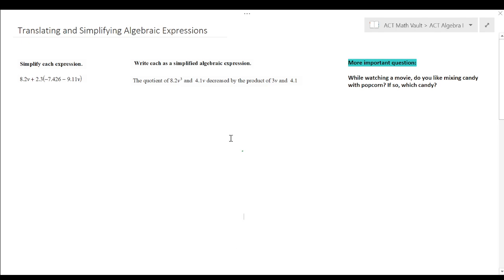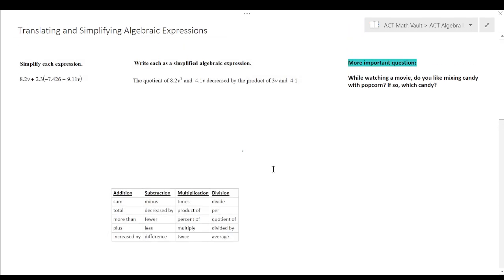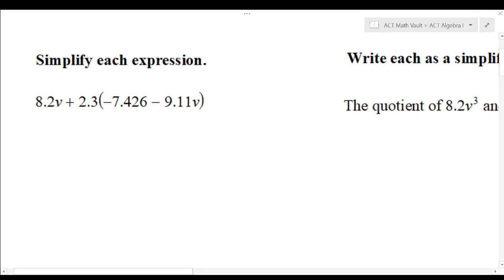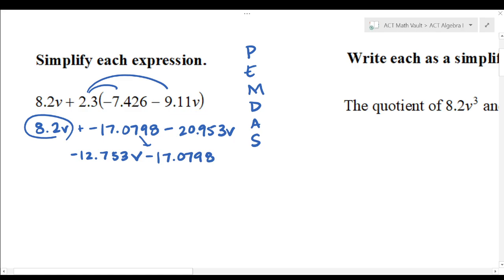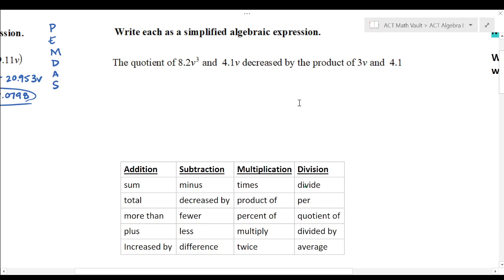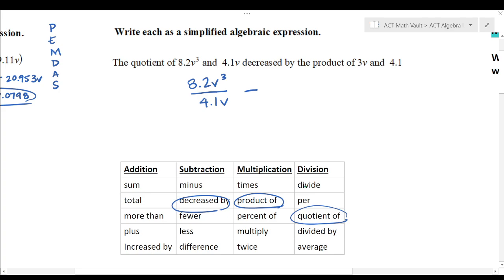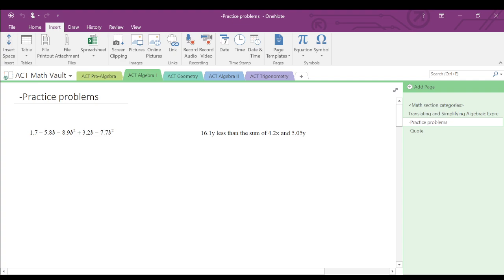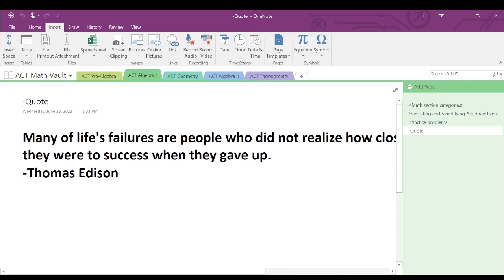How to translate, then simplify, algebraic expressions quickly and simply!| ACT Prep| Algebra I